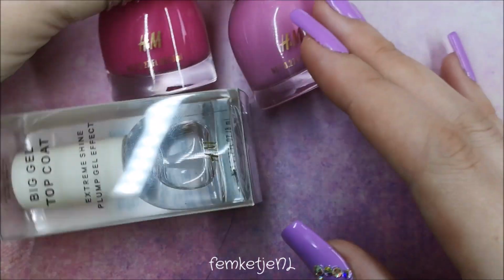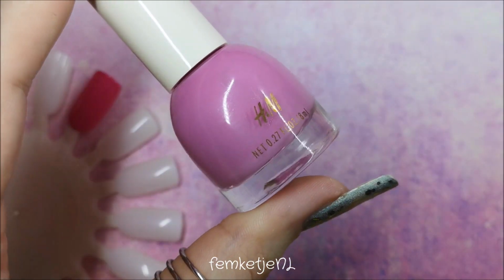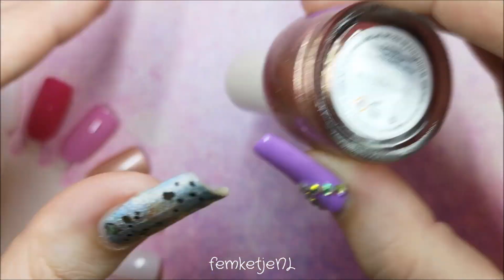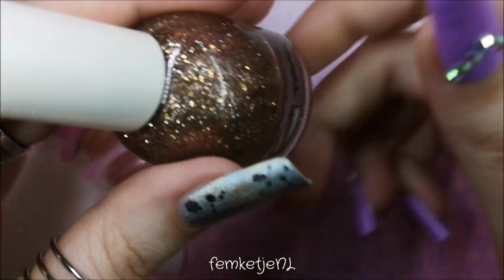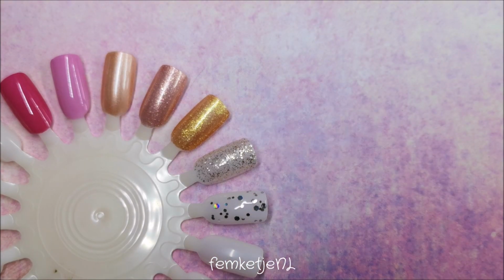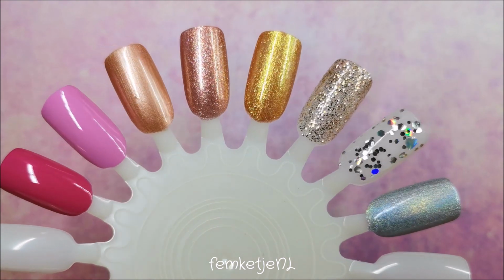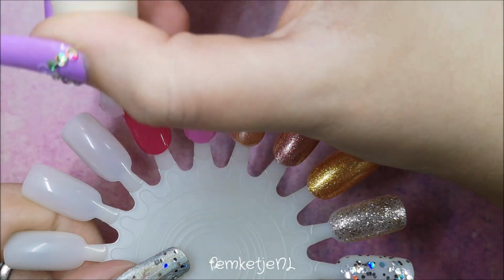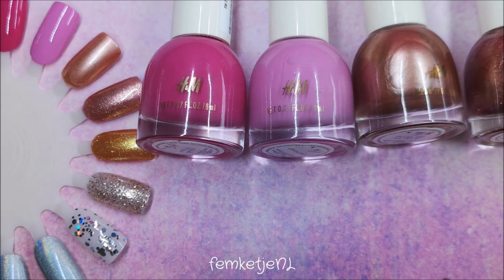H&M Nail Polish (Swatches & First Impressions)💅- femketjeNL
❤H&M Nail Polish (Swatches & First Impressions)💅❤
This video has been unedited for over 2 months now, sorry for the long wait guys! I ordered some polishes from H&M a couple of weeks before we went on our trip and I just didn't have the time to edit and schedule it in. But I finally did and I hope you like the colours as much as I do :D Let me know what colours are your favourite and if you own any of the H&M nail polishes yet :)

x femketje